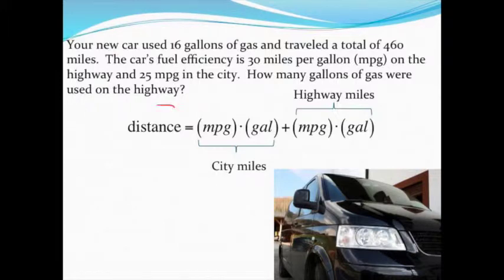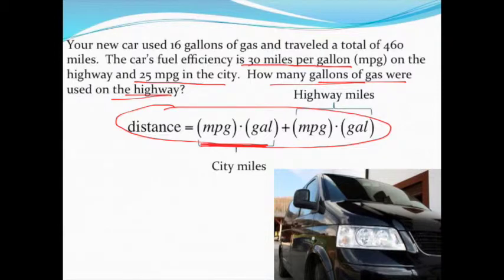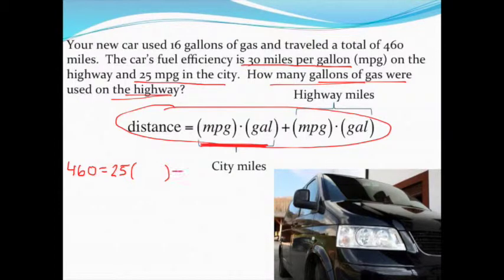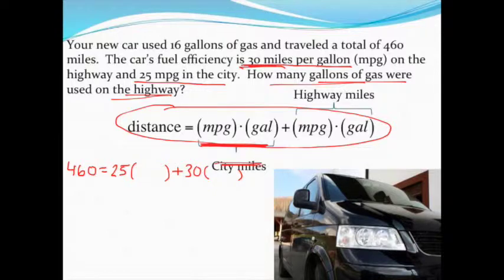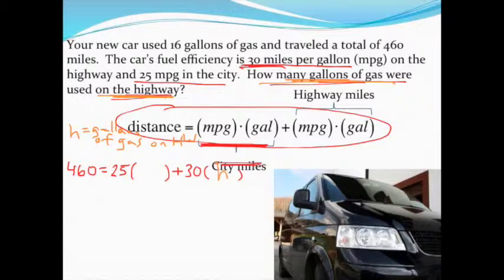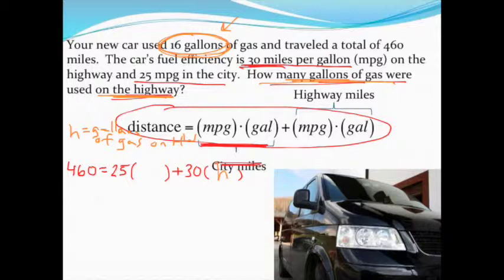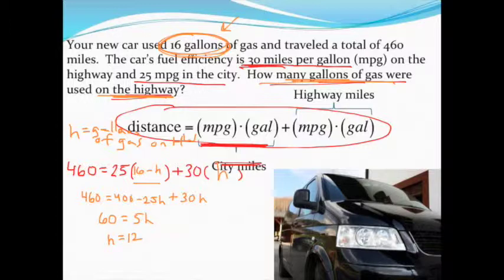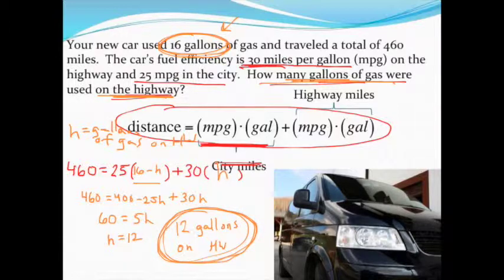Problem solving: The gas problem